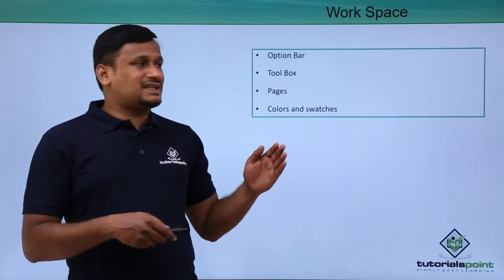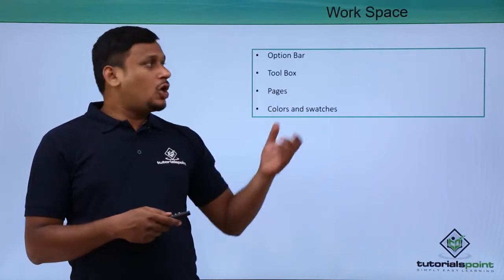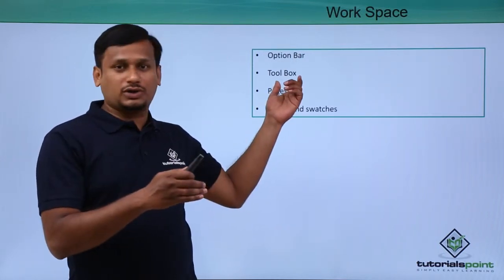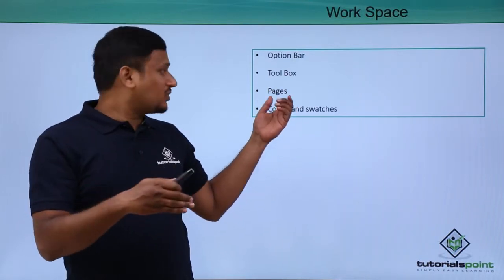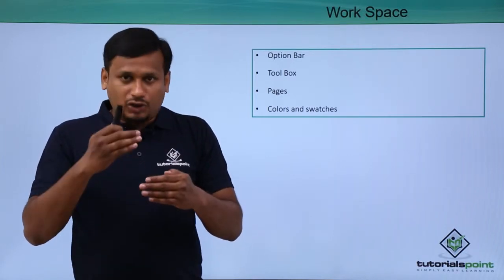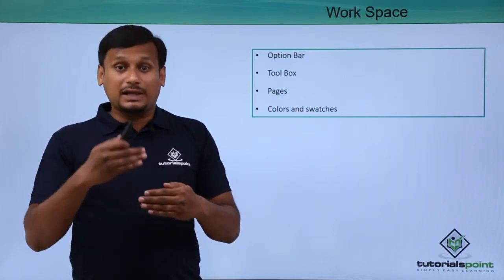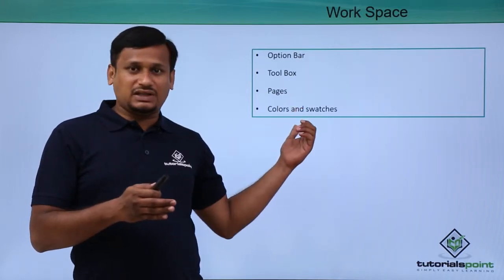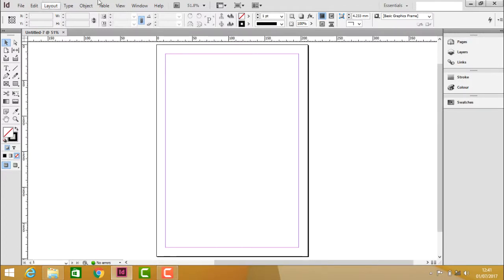Adobe InDesign - Work Space